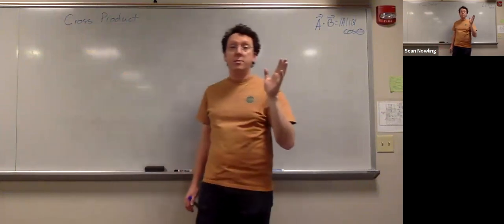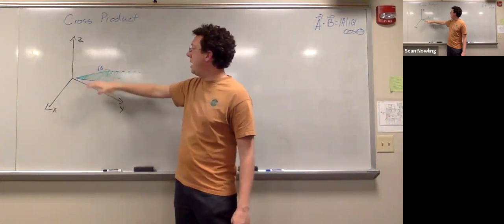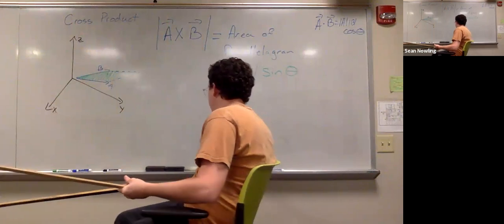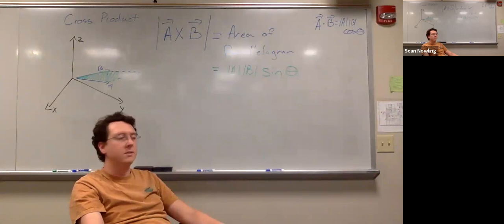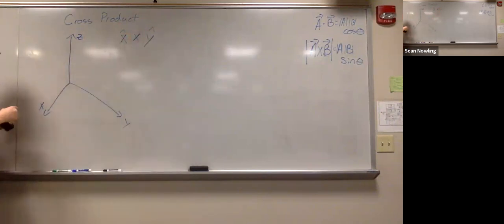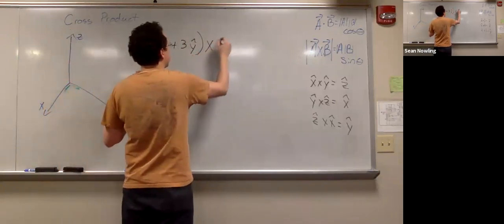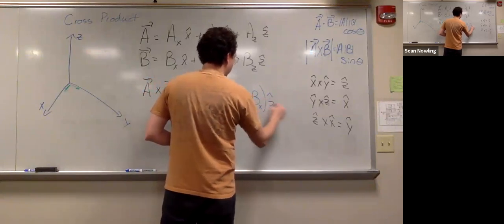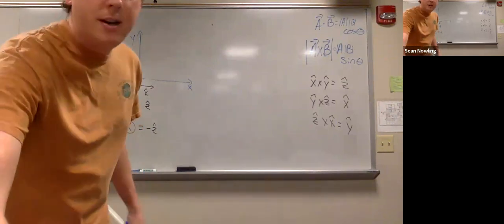Cross Products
A second video in our mathematical interlude.